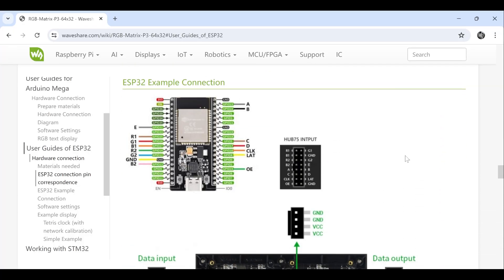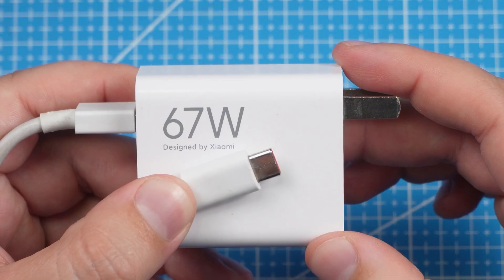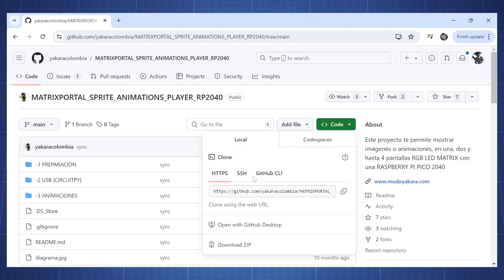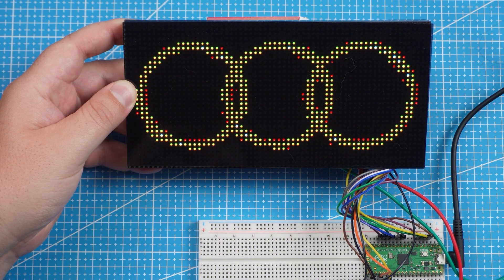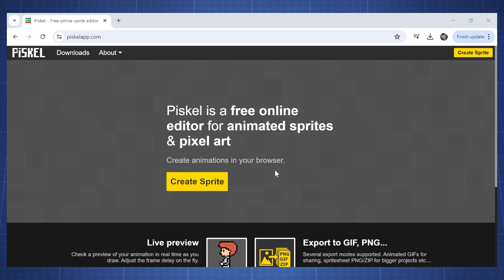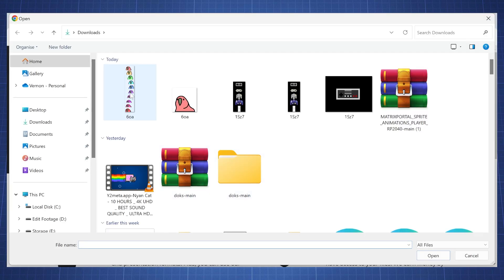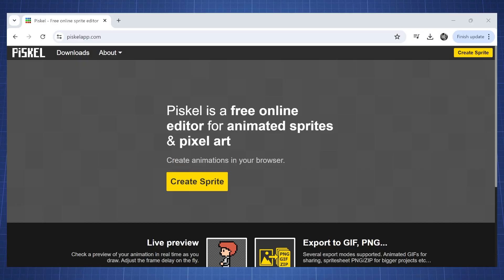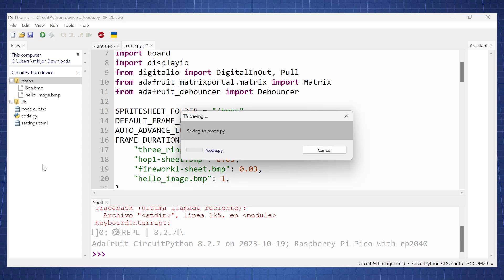64x32 RGB Panel Raspberry Pi Pico Tutorial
I bought an 64x32 RGB Panel a few months ago and finally decided to use it to be mounted at my desk. After checking the documentation there was no guide for the Raspberry Pi Pico but I found a tutorial online by: @MundoYakara video and code

Since it is in Spanish I decided to make a tutorial in English using the above GitHub repository.